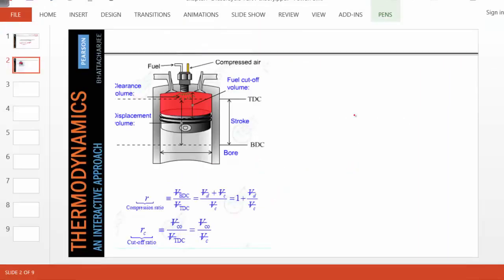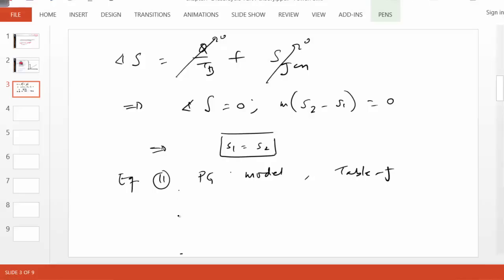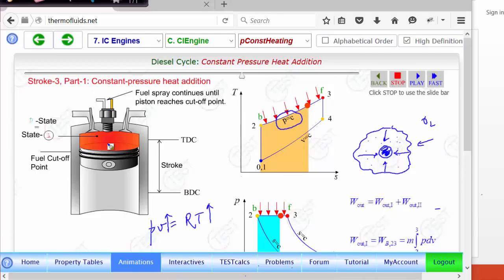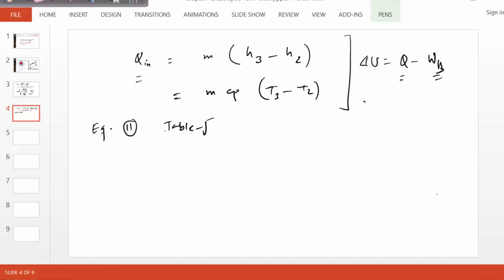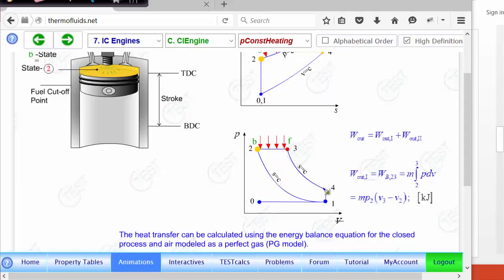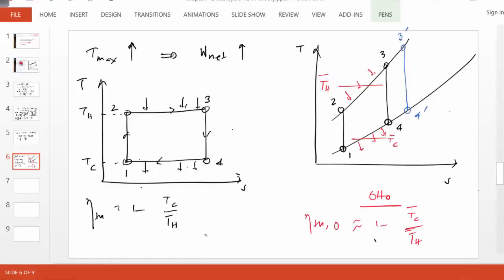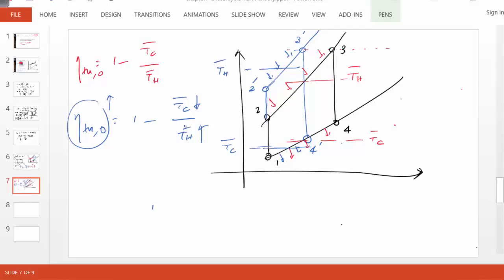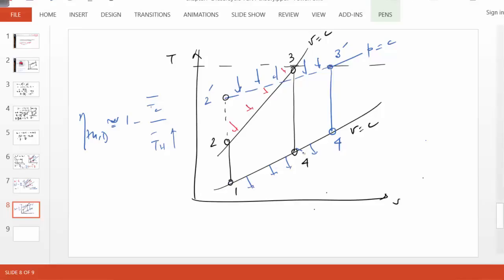ch7-DieselCycle-Part4-thy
Diesel cycle and qualitative prediction of engine performance